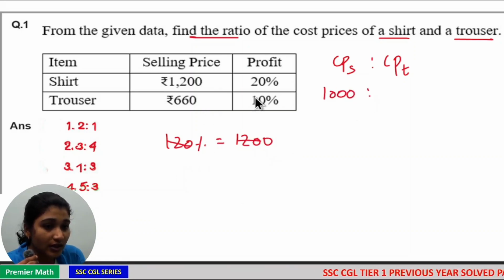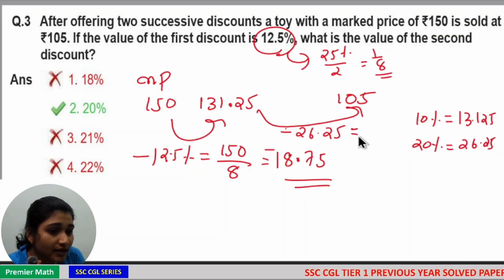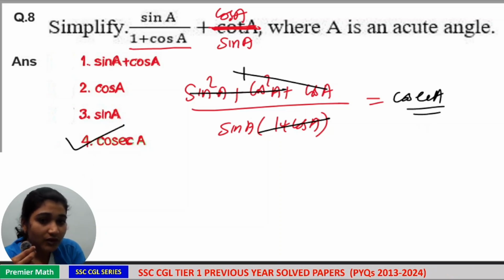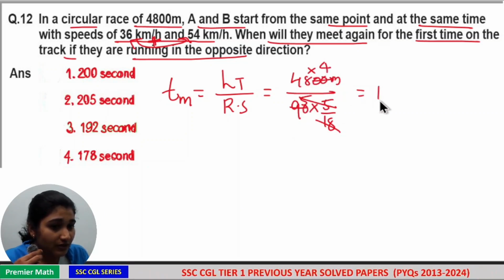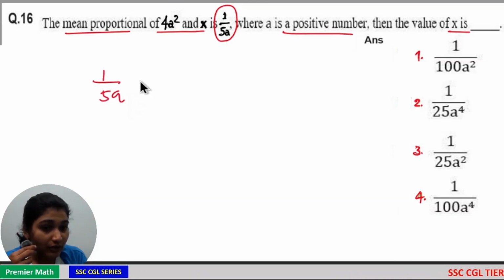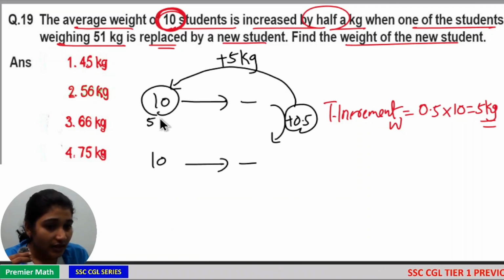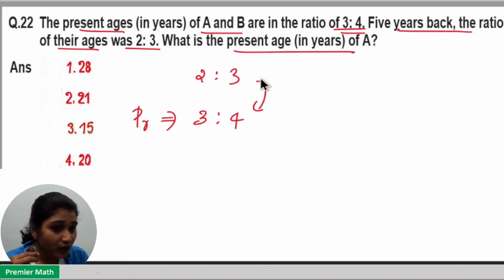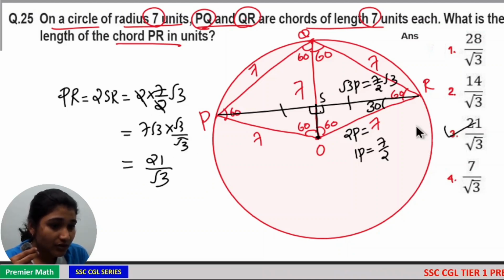cgl previous year question paper tier 1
Follow Premier Math on Instagram
Follow Premier Math on Facebook
Follow Premier Math on Telegram

To register for A- Level Maths Training program, fill the form below:
forms.gle/DGziPEoFeJyvmsy98